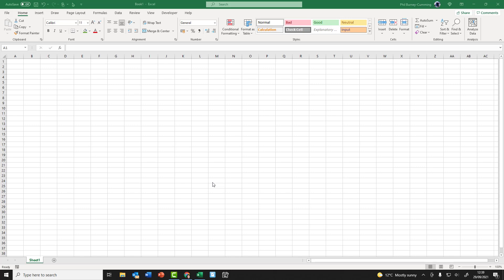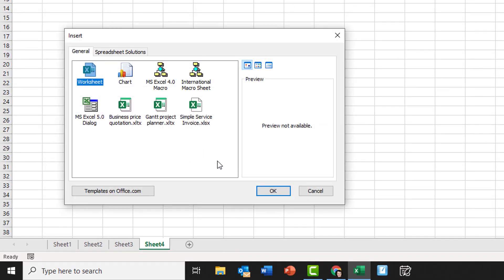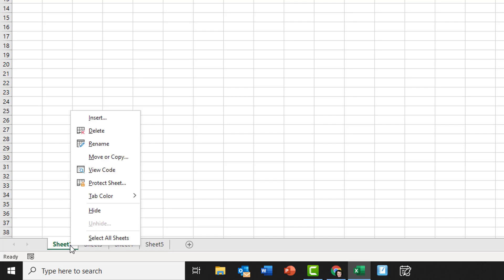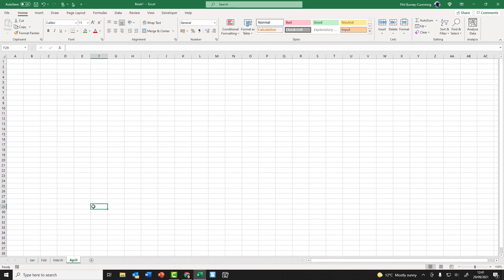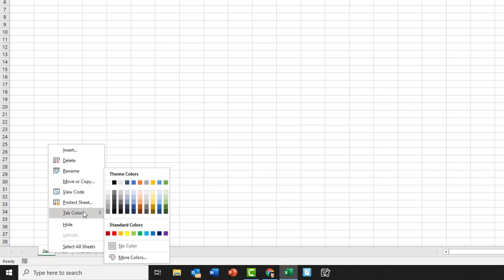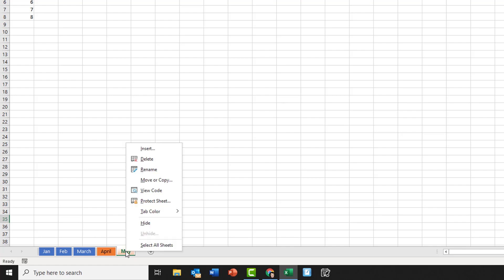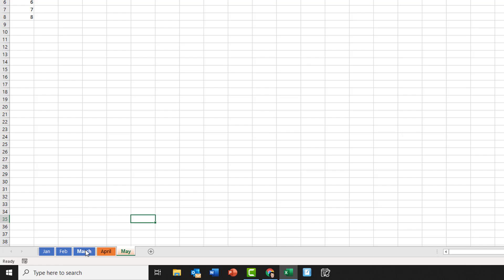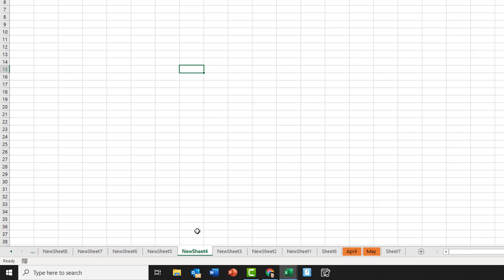Add, Delete and Rename Worksheets in Excel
In this video, I go through how to add new worksheets, copy worksheets, move worksheets,  delete worksheets, rename your worksheet, hide and unhide worksheets, how to color the worksheet tabs and how to quickly navigate between sheets.

If you have any questions then please drop them into the comments below.

0:00:00 Introduction
0:00:53 Add and delete sheets
0:01:30 Moving worksheets
0:02:00 Renaming worksheets
0:02:41 Copying a worksheet
0:03:41 Changing the tab color on a worksheet
0:04:31 Hiding and unhiding worksheets
0:05:50 Navigation Tips